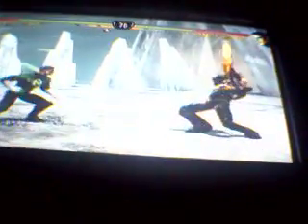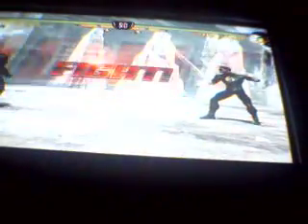mortal kombat vs dc universe lex luthors fatality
lex luthors fatalty